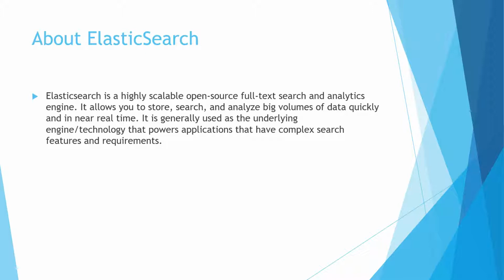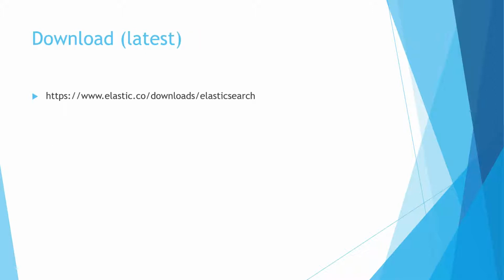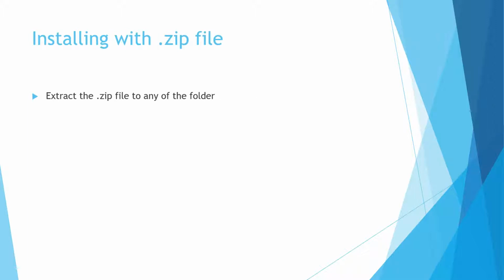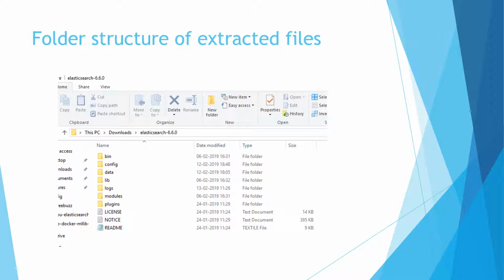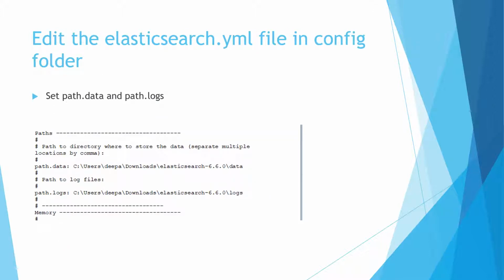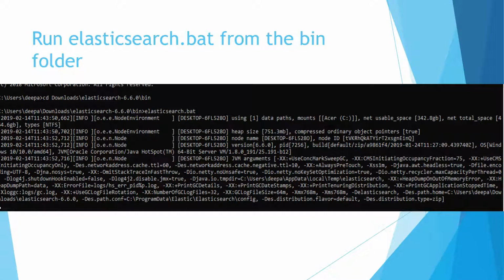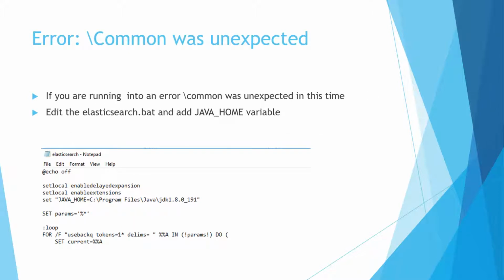ElasticSearch in Windows10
Step by step guide on setting up elastic search in windows 10